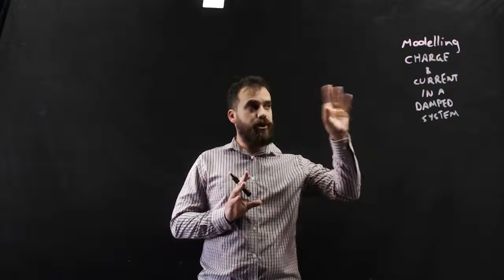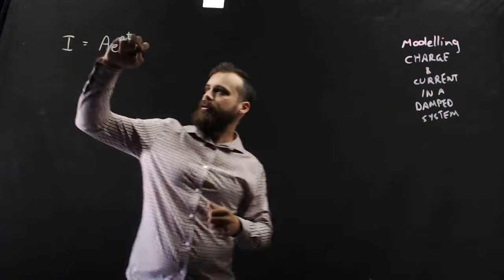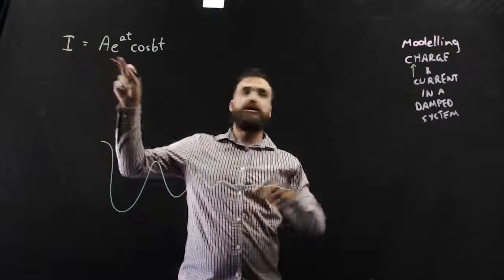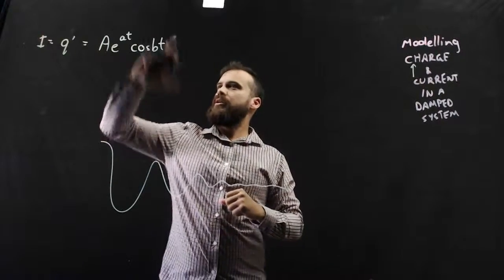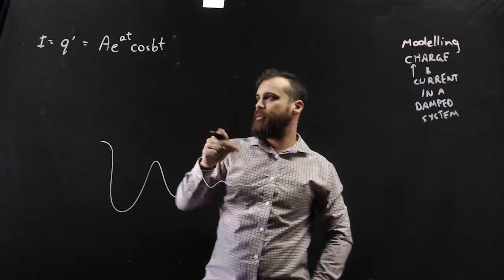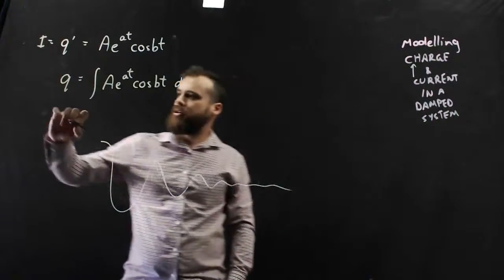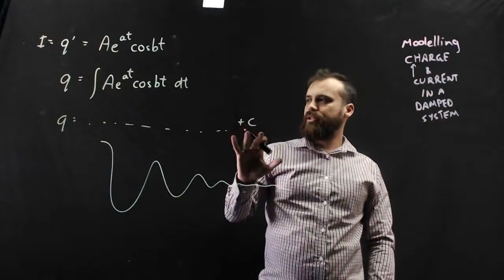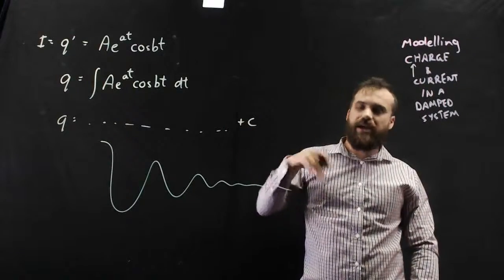Modelling Charge and current in a damped system